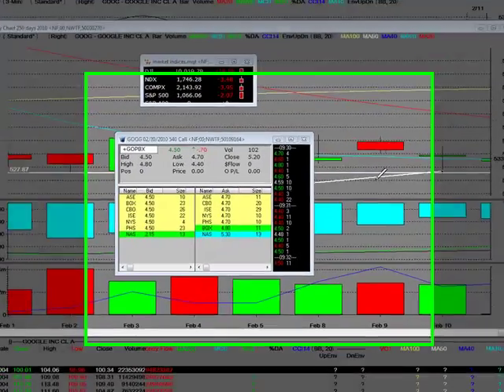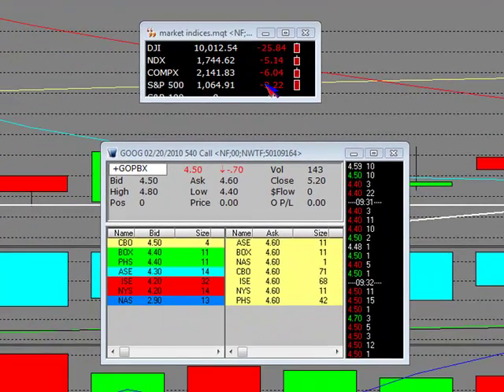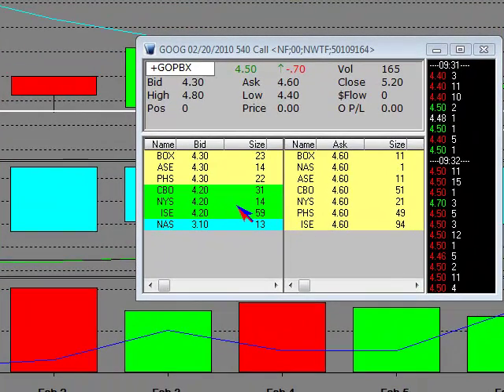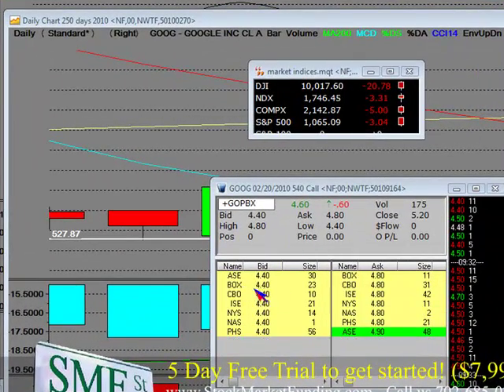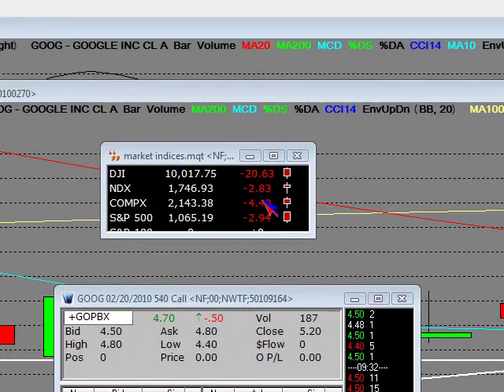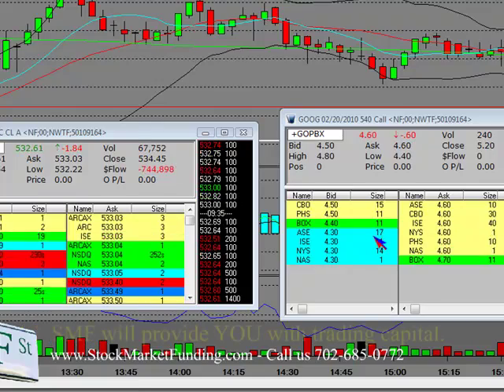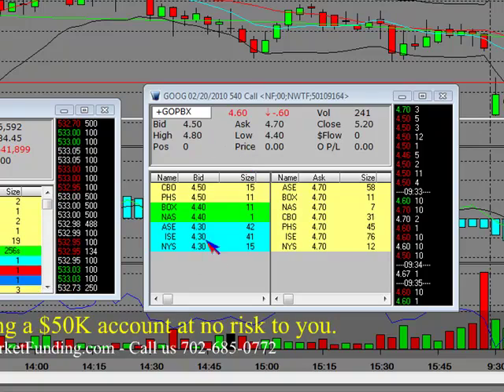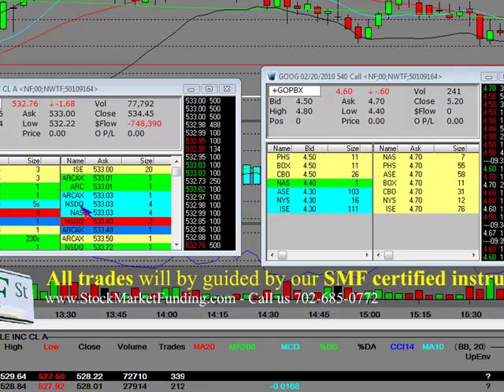How to Trade on Low Volume on the Opening Bell GOOG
Watch this trading video on How to Trade on Low Volume on the Opening Bell GOOG. Learn to trade options intraday using a options trading system designed by professional traders for nonprofessionals and professionals alike.